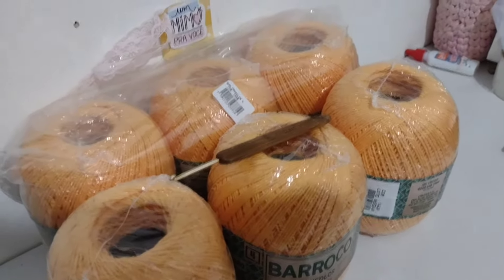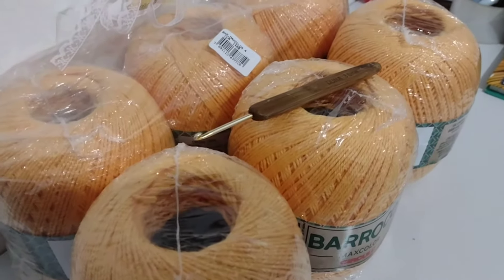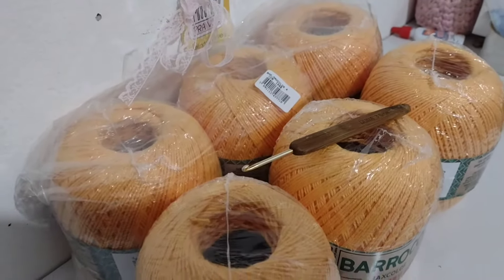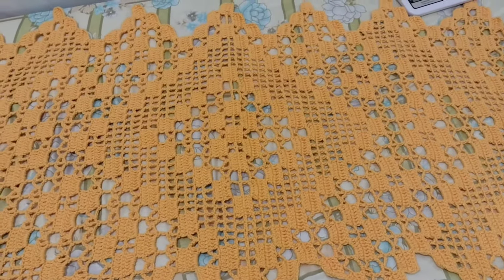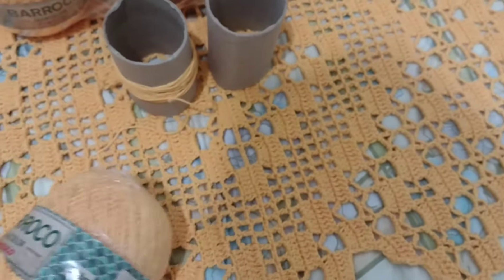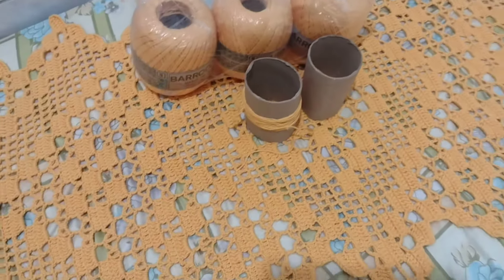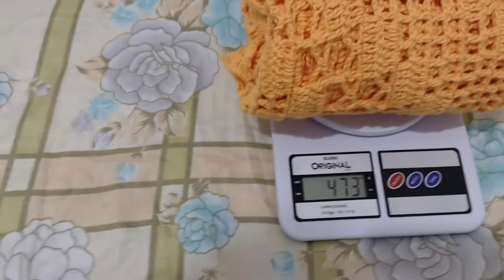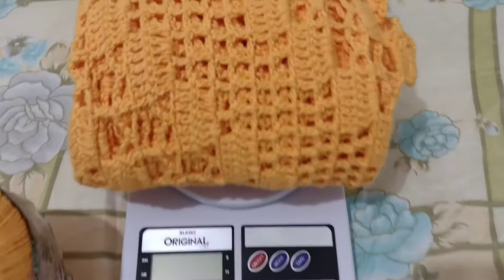VLOG CAMINHO DE MESA LUZ/ PESO MEDIDA E VALORES/CAMINHO DE MESA GRANDE🙀🙀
vlog caminho de mesa luz
material: barraco maxcolor n°4
agulha: 3.00 M
medida: 1,55cm x 62cm

Use a minha indicação do PagSeguro e comece a aceitar cartão sem pagar aluguel! Escolha uma maquininha para você ;D